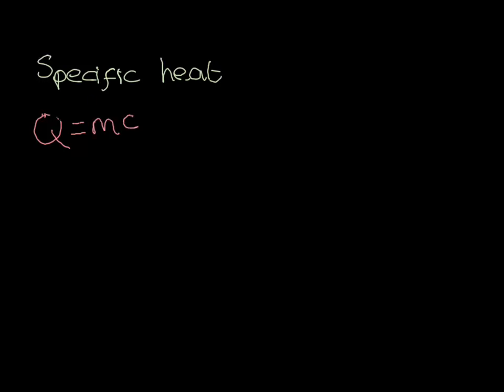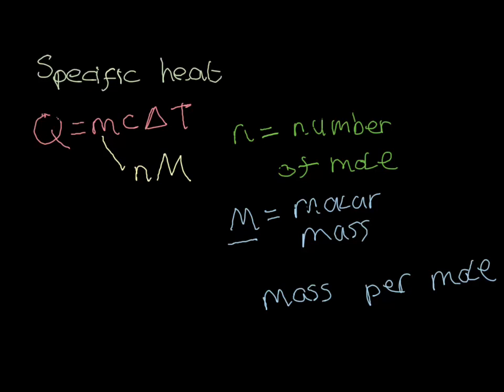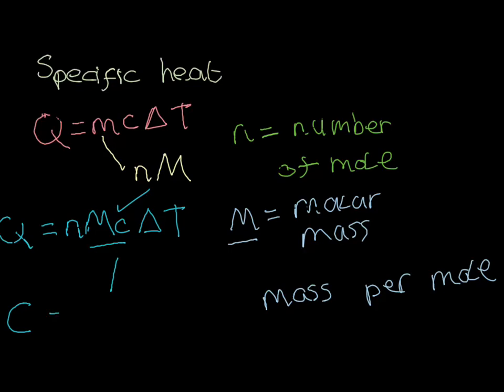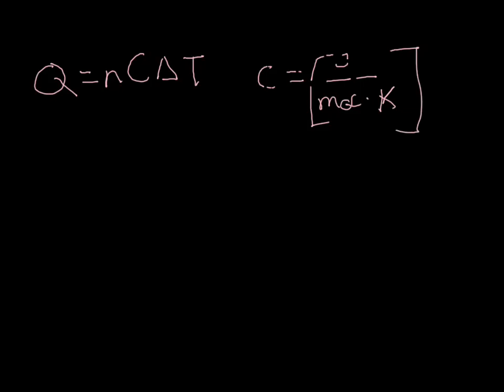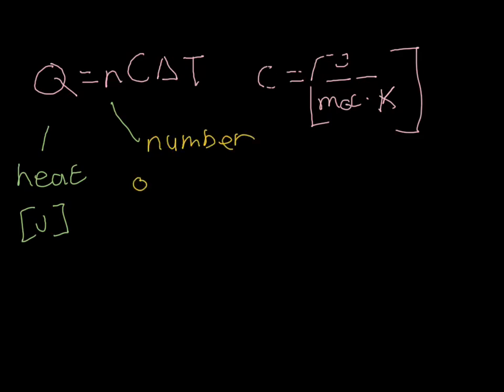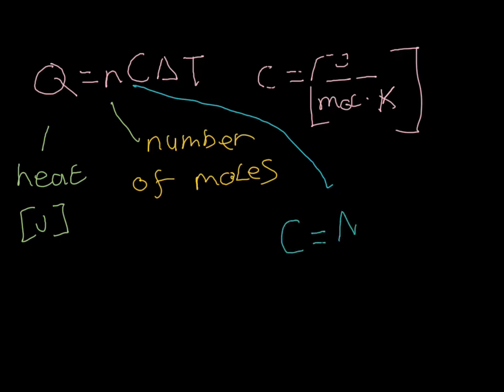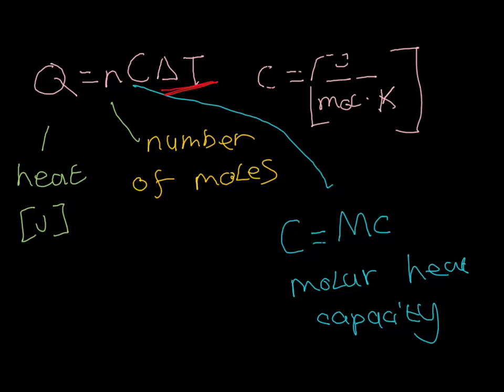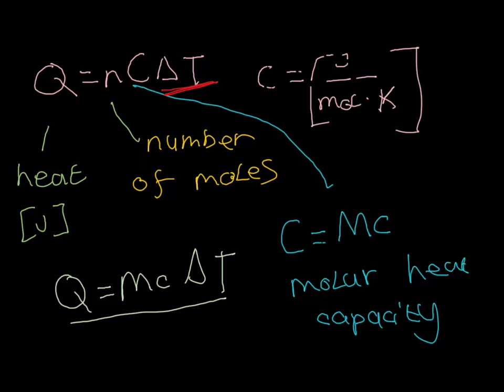Molar Heat Capacity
In this video I interduce molar Heat capacity and compare with specific heat.